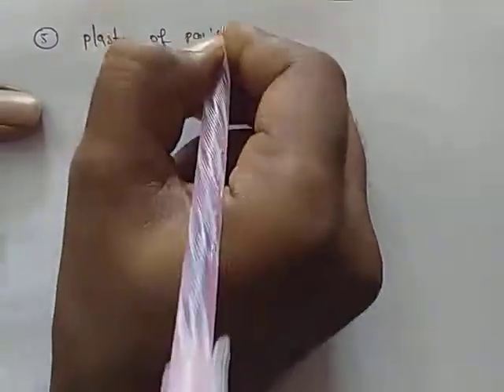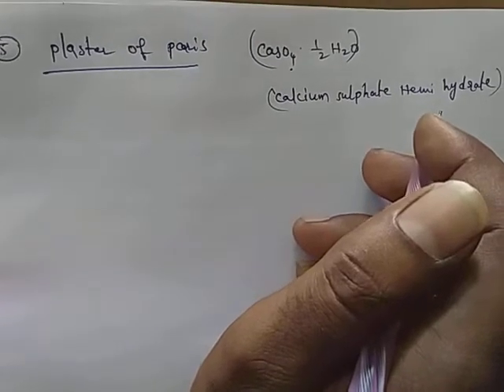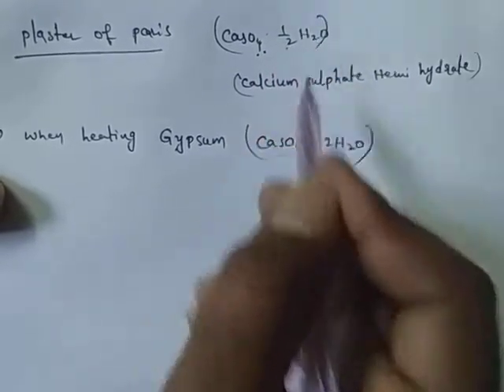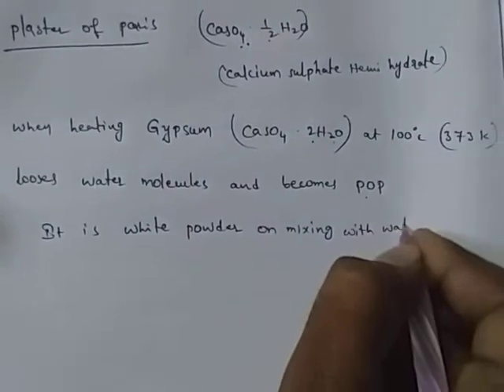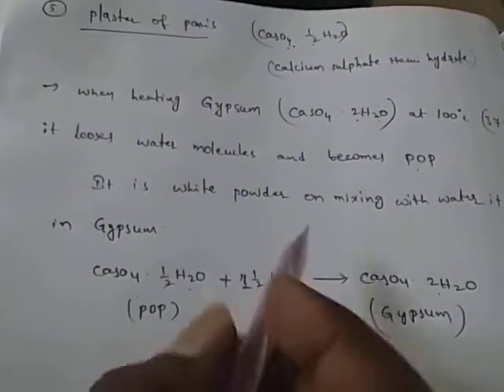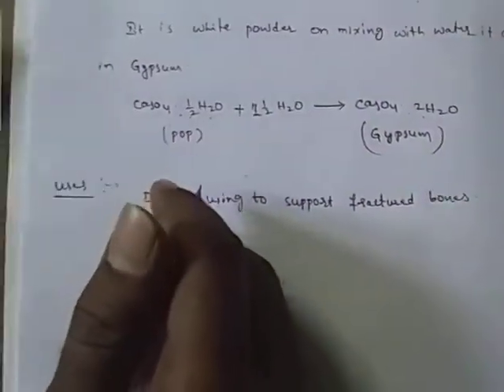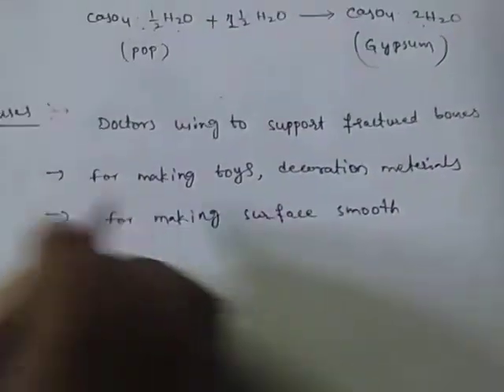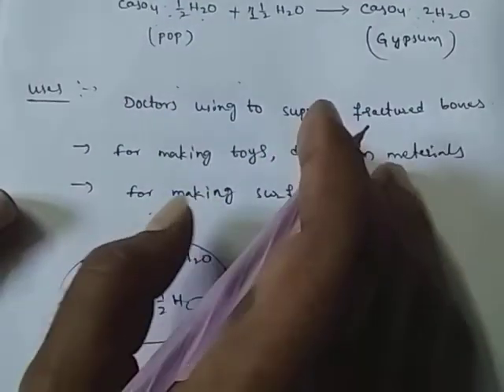Plaster of Paris